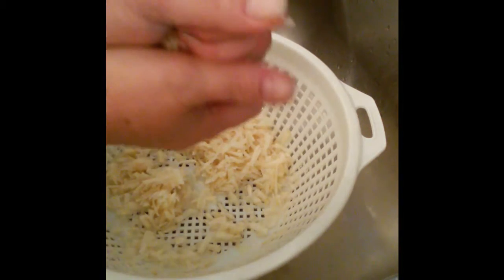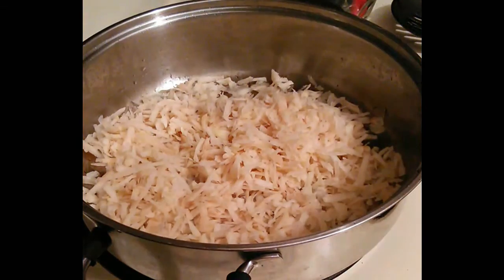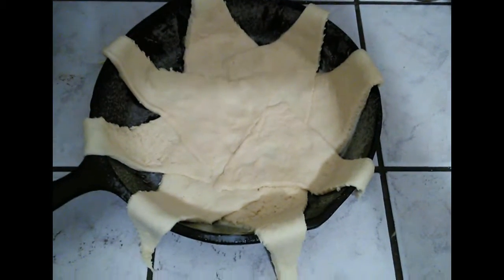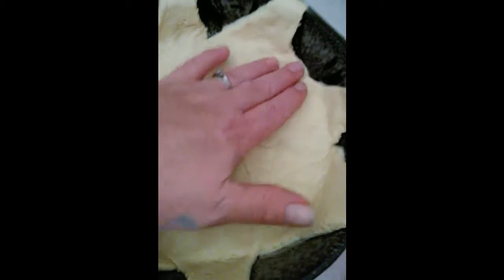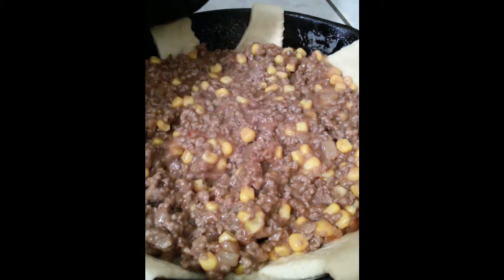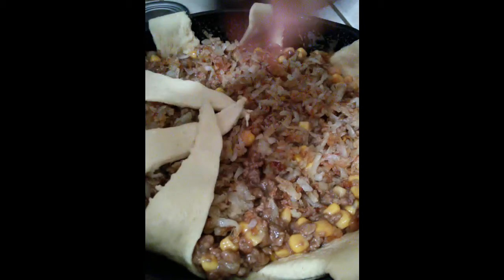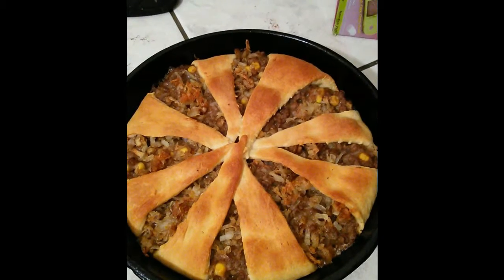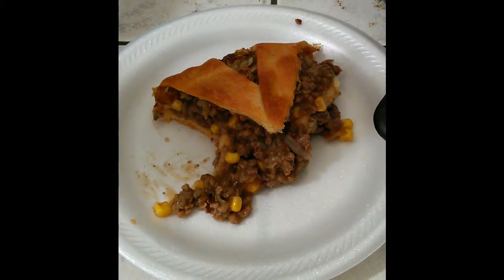Iron skillet recipe-Beefy crescent dish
I show you a cheap and easy dish to make with an outstanding flavor.